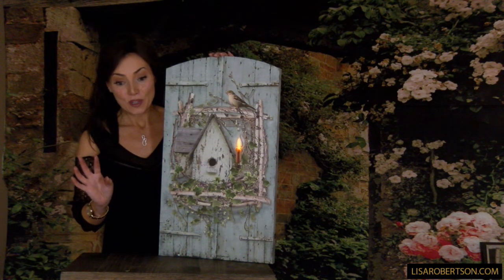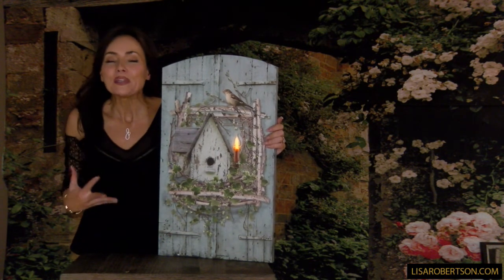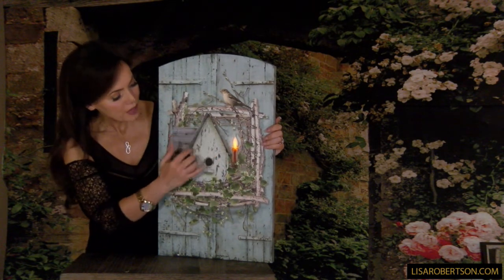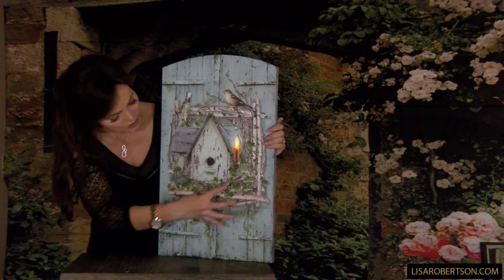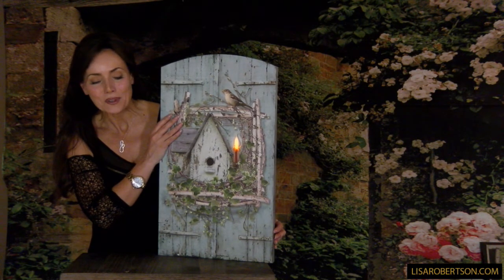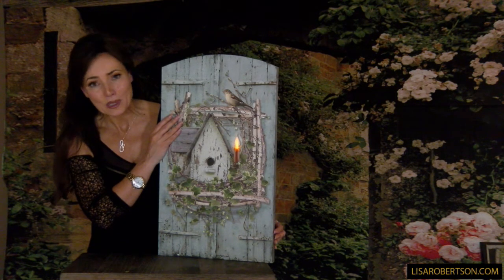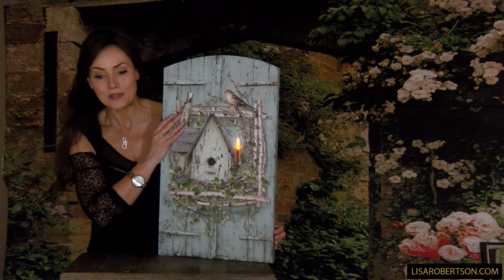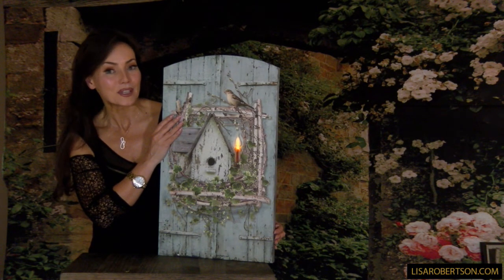Birdhouse Shutter Lighted Canvas